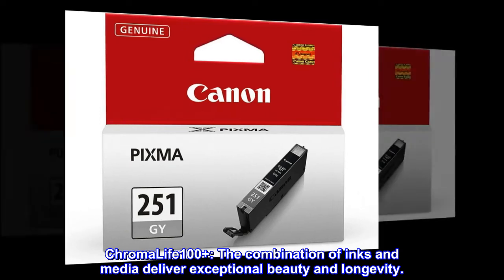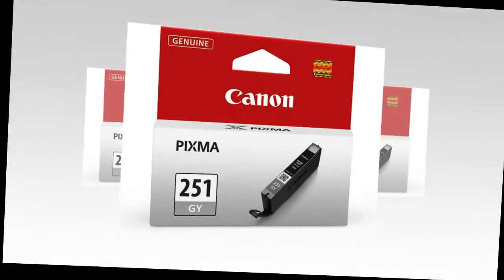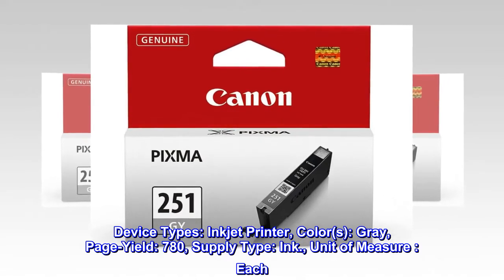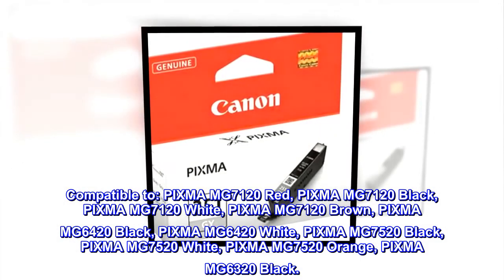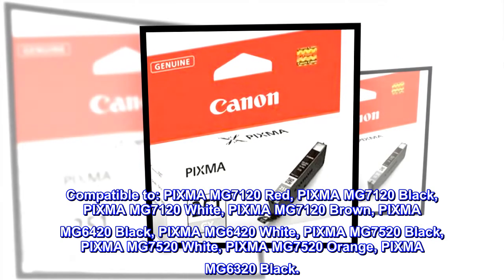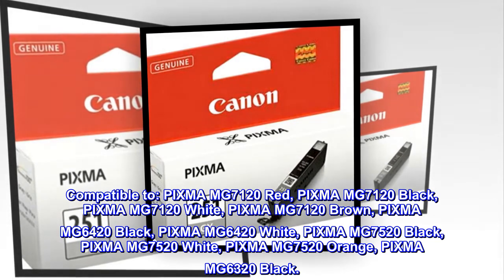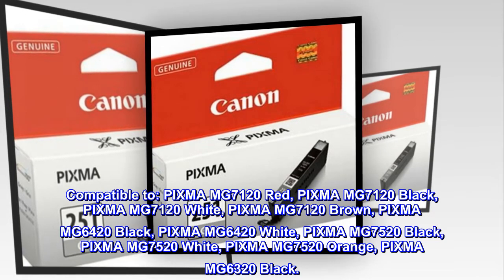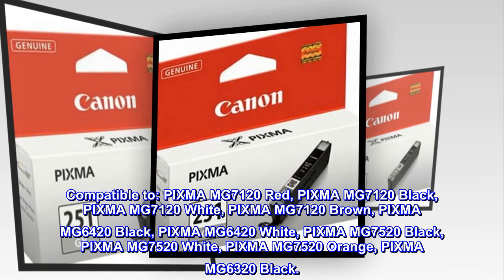Canon CLI-251 Gray Ink Tank (6517B001)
ChromaLife100+: The combination of inks and media deliver exceptional beauty and longevity.
Device Types: Inkjet Printer, Color(s): Gray, Page-Yield: 780, Supply Type: Ink., Unit of Measure : Each
Excellent product!
This is an excellent product by Canon. I have a little Gray ink left
in the cartridge I am using now. When that is gone I'll replace it
with the new one from Canon. Doug